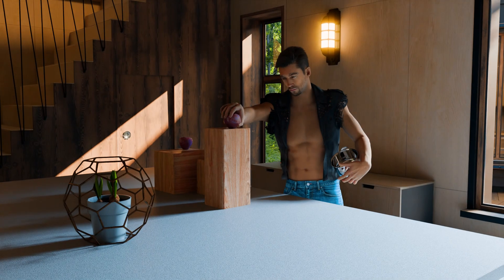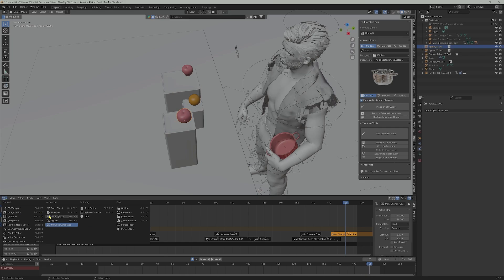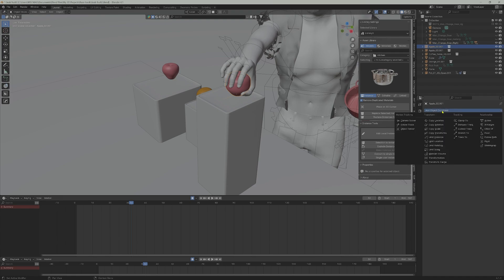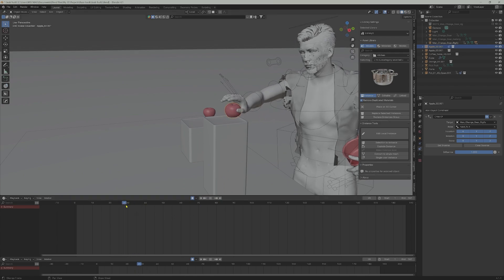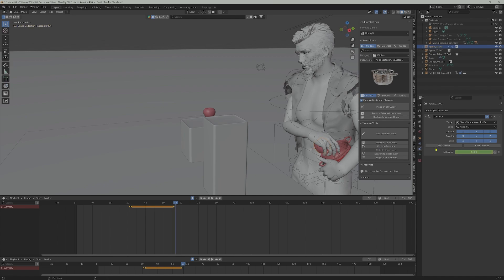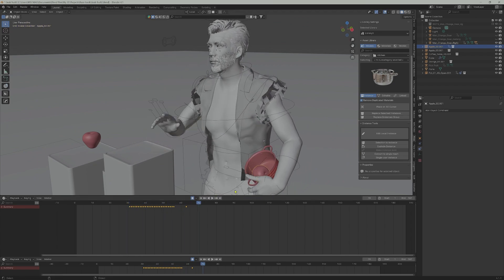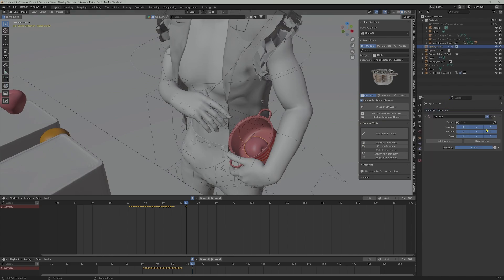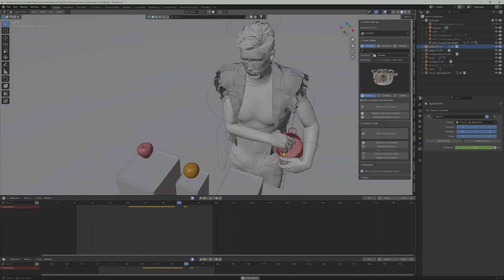Proper Way to Grab and Drop Objects in Blender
Here's is a proper way to grab and drop objects in Blender 4.1 without toggling on and off the visibility property of the object.